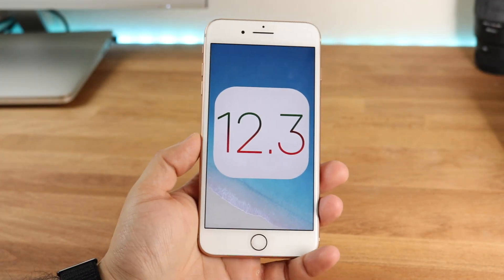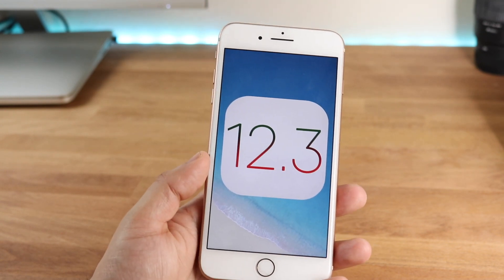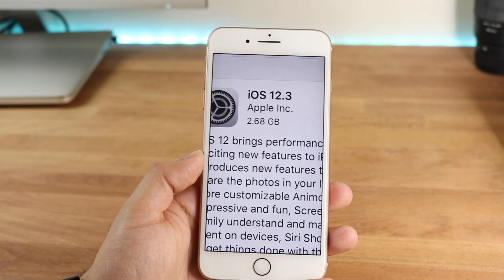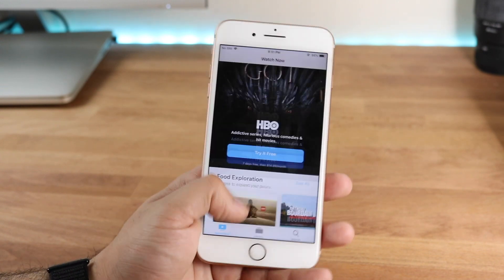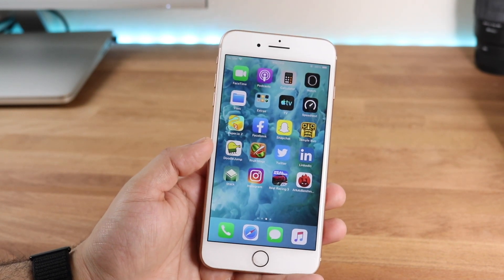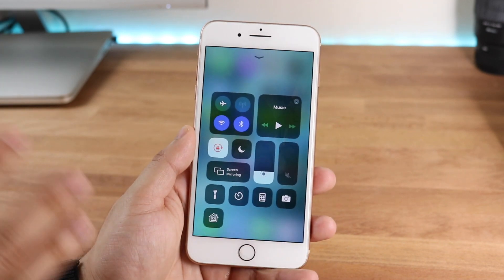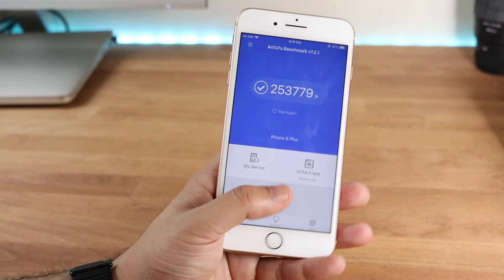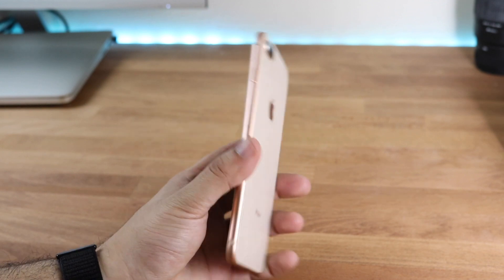iOS 12.3 OFFICIAL On iPHONE 8 PLUS! (Review)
iOS 12.3 just got released, so lets see how it holds up on your iphone!